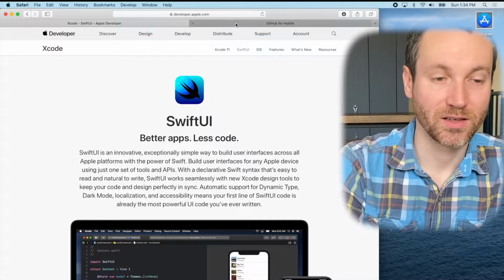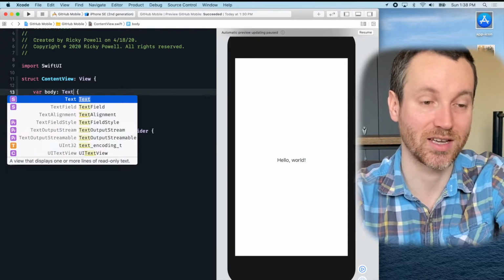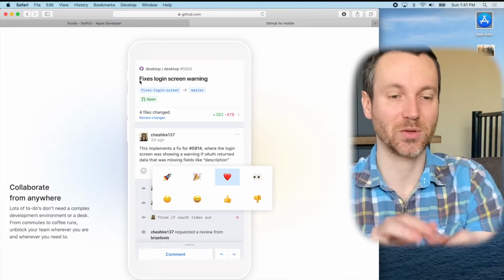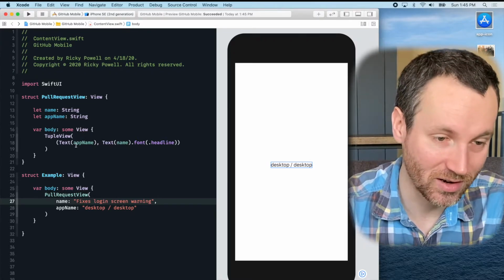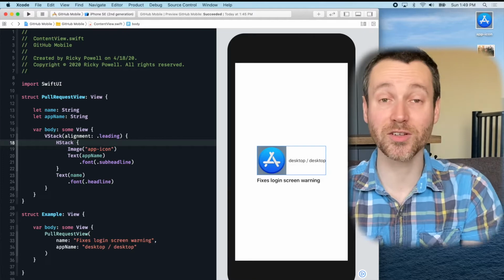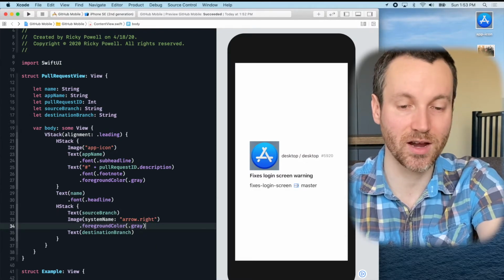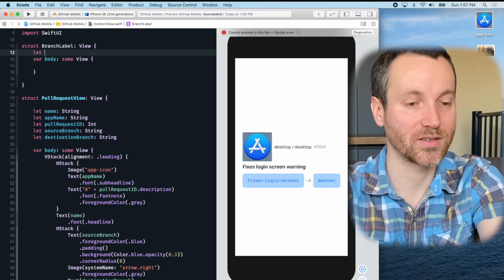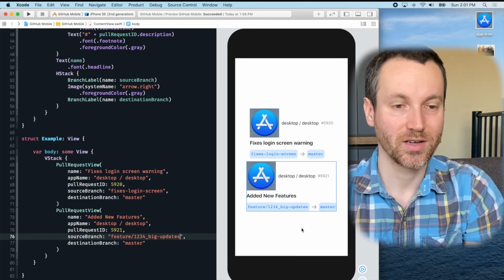SwiftUI: Layout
Learn about the basic mechanics of simple layout in SwiftUI.

Apple Developer: SwiftUI

GitHub Mobile